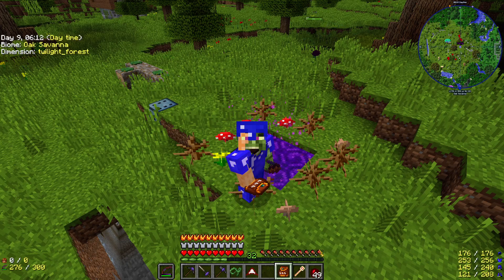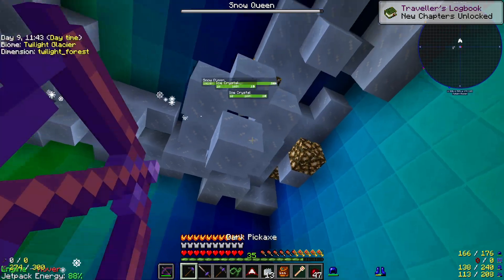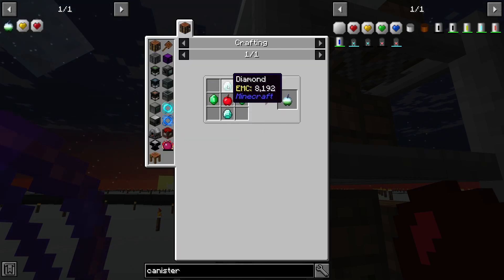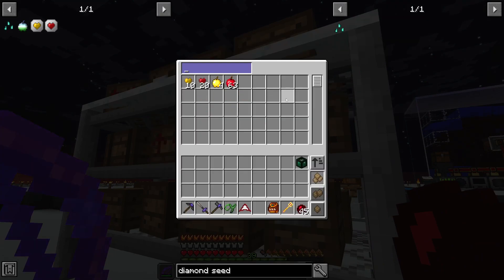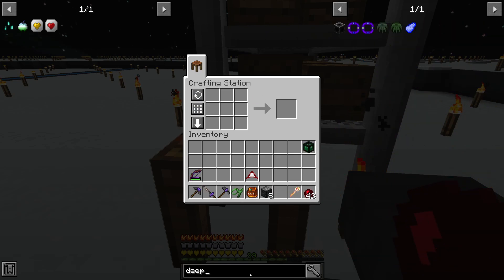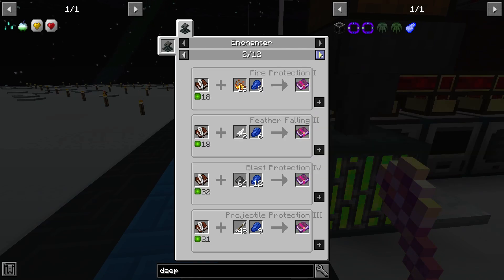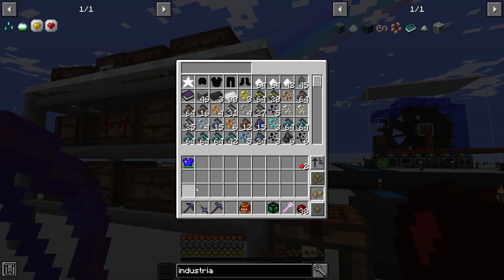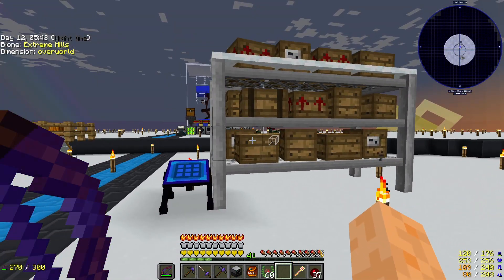Minecraft Project Ozone 3 | Episode 18 | THE DEEP DARK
Today, we finish the last quest for the twilight forest and set in to a new dimension! The DEEP DARK!

MODPACK INFORMATION:
Version 3.4.9
Project Ozone 3- Garden of Glass